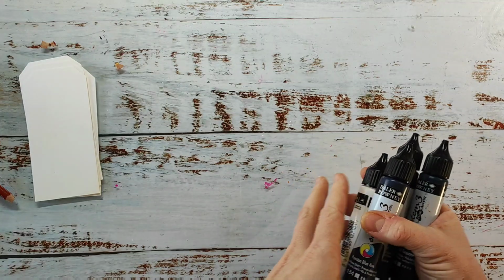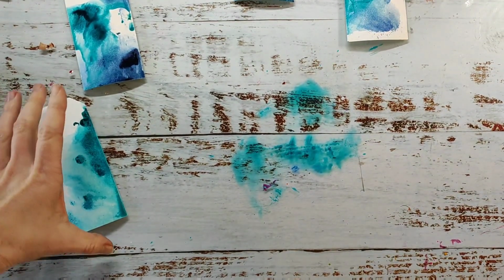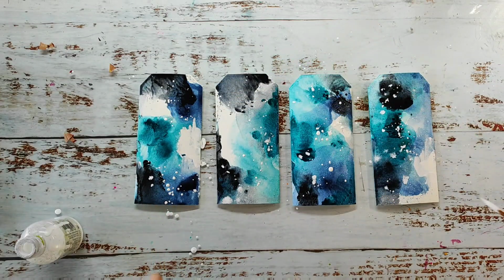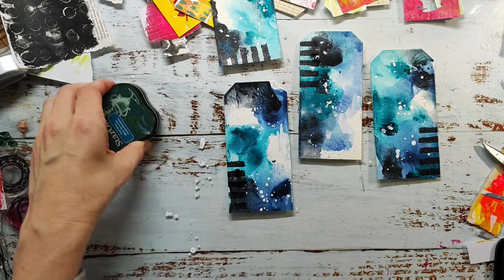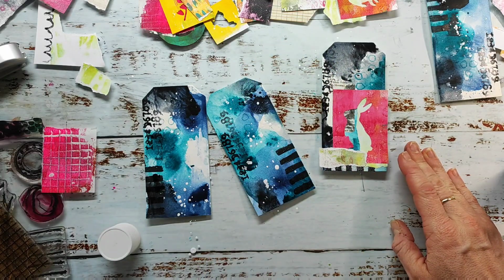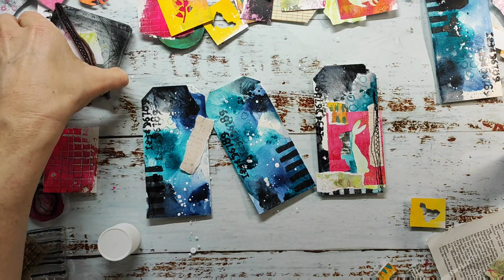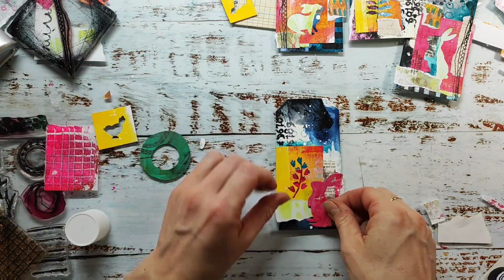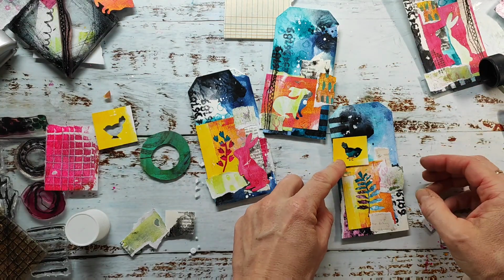Let's use all our left over Collage Paper Scraps on some Messy Mixed Media Tags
🌞Hi everyone! Today I am sharing a set of four mixed media collage tags using fluid acrylic paint combined with some stamps and a lot of collage paper scraps. Some of the scraps I die cut with my Sizzix Big shot with rabbit dies, birds and some branches. These make very interesting negative space images to put onto the tags. It's a fabulous project today if you want to get rid of some paper left overs and if you are in the mood to mess around with paints or inks.
For the tags I used watercolor paper (300g/m²) and fluid acrylics. I applied a few drops to my working surface, spritzed them with water and dipped the tags into it. When I was happy with the outcome I added some white splatters to give them some highlights. After the backgrounds were dry I stamped images from Mixed Media Marks 1 and Pencil Marks 1. Then I arranged the collage fodder and adhered it with a glue stick. Off Camera I added some words and some mark makings with Neocolor II Crayons.

🧑‍🎨SUPPLIES & TOOLS:
Rubber Dance Stamps & Stencils: (We don't ship from Dec. 12th 2023 to Jan. 3rd 2024)

Acrylic Paints (Turquoise, Prussian Blue, Payne's Grey)
StazOn Ink
Neocolor II

🧑‍🎨Mein Buch
Rosa Gallery
Brusho Powders
🧑‍🎨Crayons:
Neocolor II
Oil Pastels
Canson XL
Rice Paper
Fabriano Academia
🧑‍🎨Stamping Ink:
Archival Ink
StazOn Ink
Versafine Clair
Distress Oxide
🧑‍🎨Pencils:
Derwent Inktense
🧑‍🎨Tombow Gluestick

My favourite online platform to learn and to improve my art:
👉SKILLSHARE
Try Skillshare 2 weeks for free:

00:00 Intro & backgrounds
05:39 Arranging collage elements
07:30 Background stamping
10:10 Glueing down collage papers